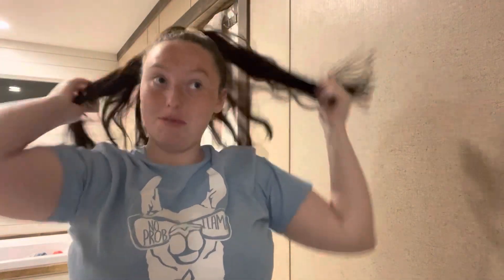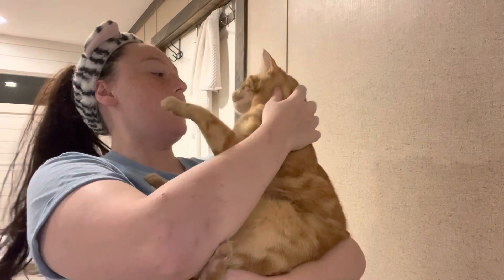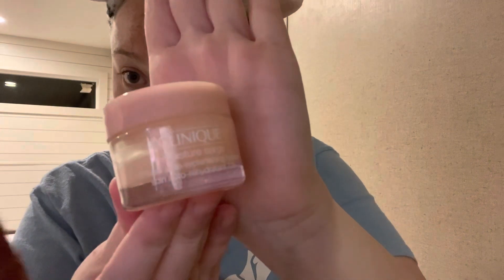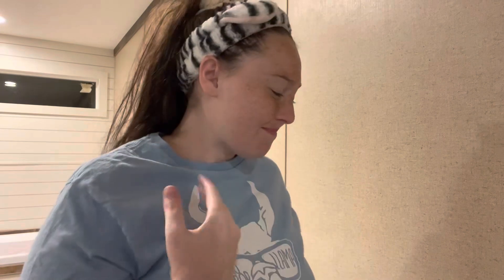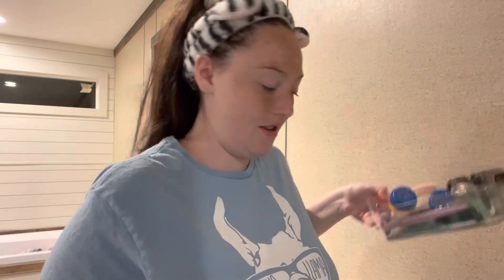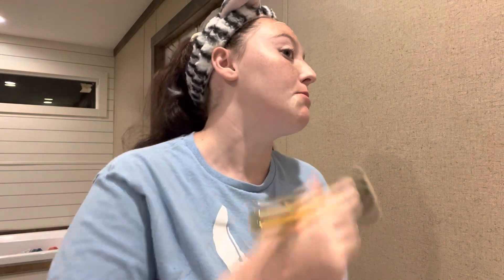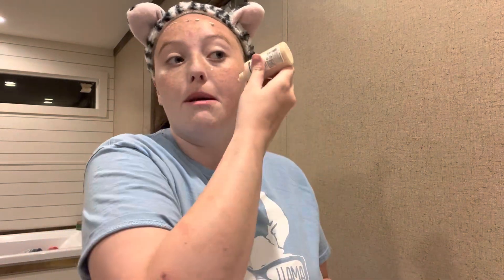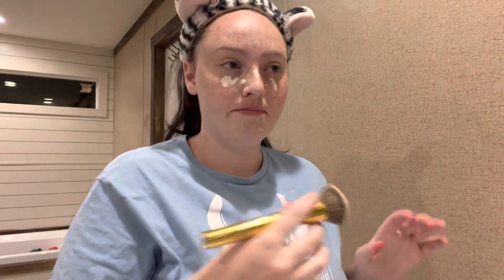For the Makeup Lovers!